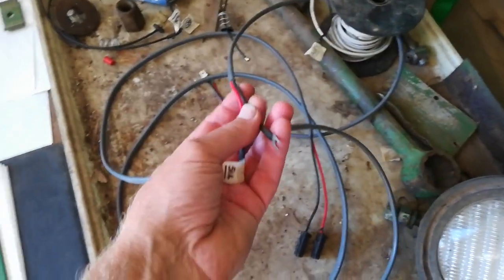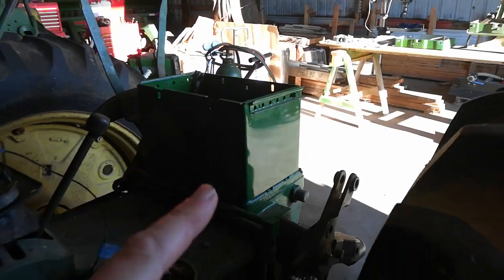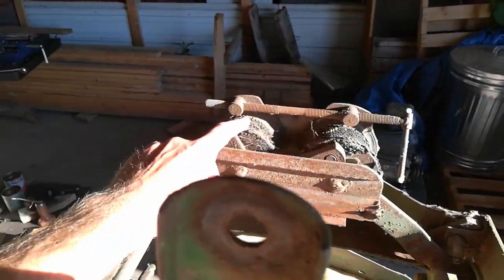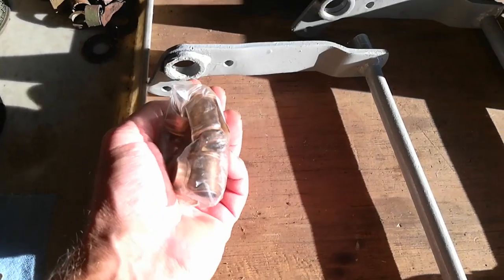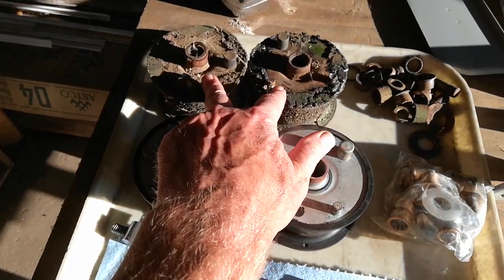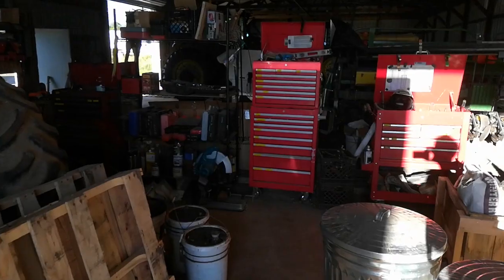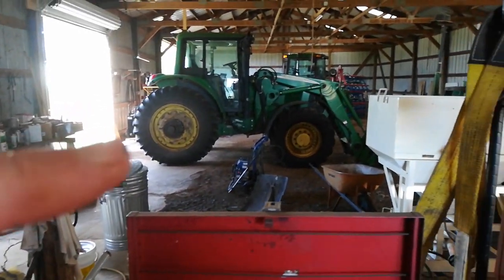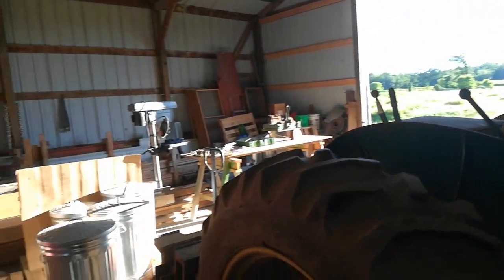Repairing Dad's old Deere 630 tractor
They've been sitting for a while and we finally got some time to get one of them working.

The fuel system has been replaced, as well as the wiring. The seat is almost back together. The last thing to do is change the fluids and then see if it fires up again. At some point I think I'll have to take apart the power steering pump and change some seals. It has a "more than a drip" sized leak.